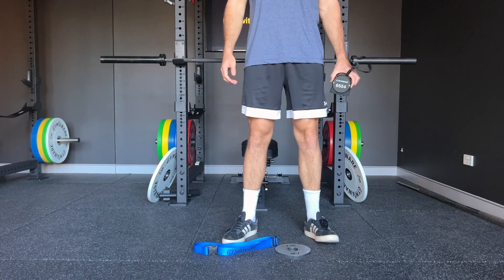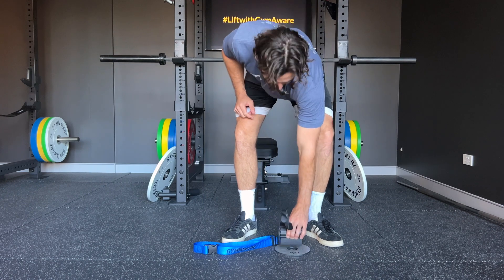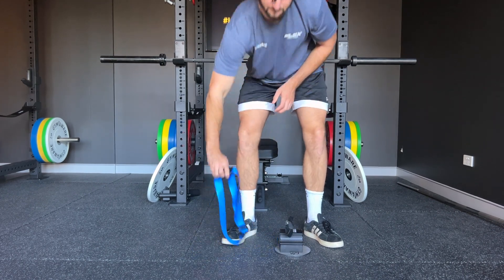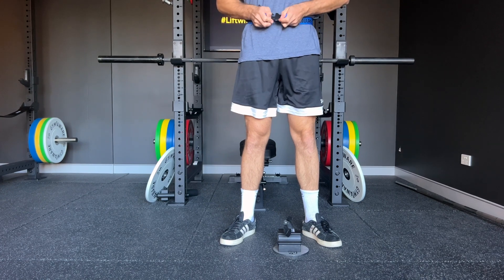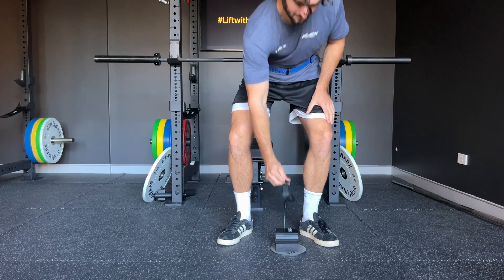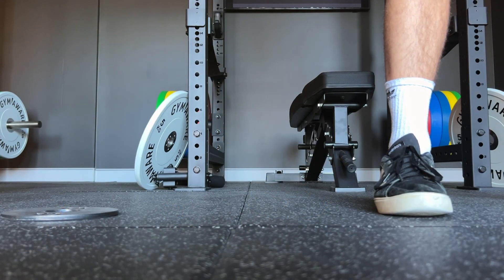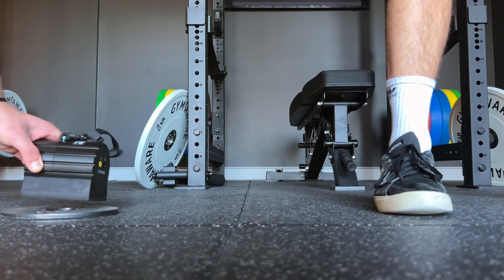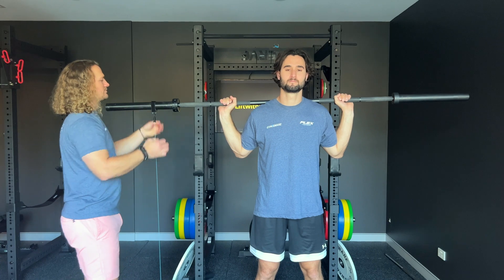Positioning the GymAware RS for jump testing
In this video, we'll cover positioning of the GymAware RS for jump testing. Specifically, for unloaded jumps such as CMJ or drop jump, and loaded jumps such as a barbell jump squat.